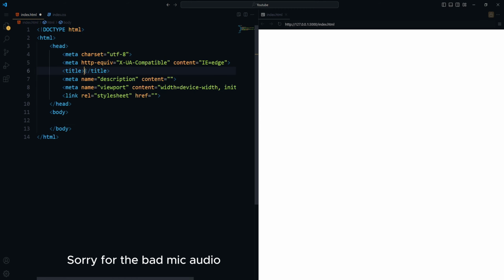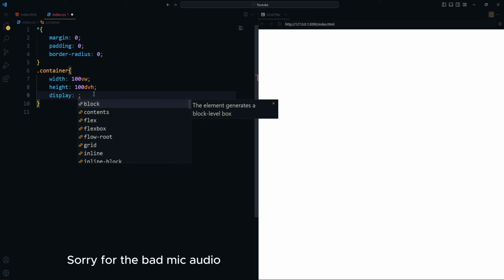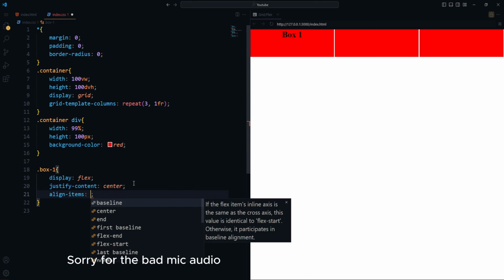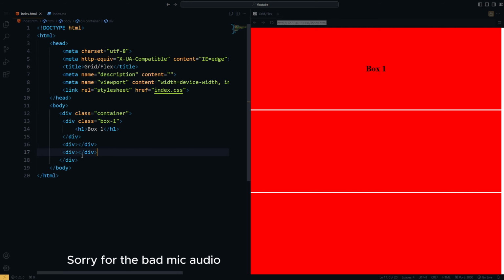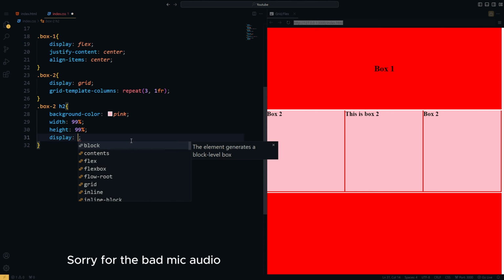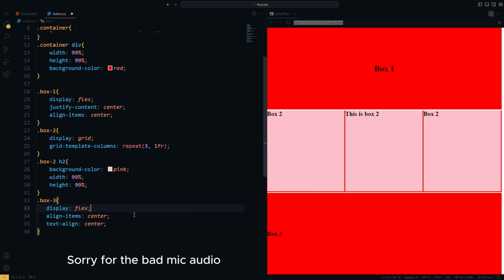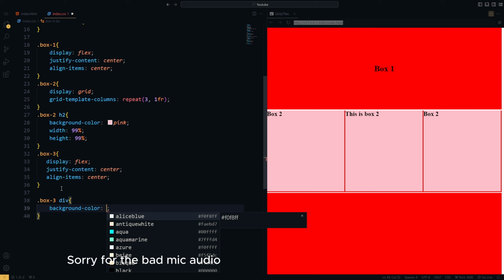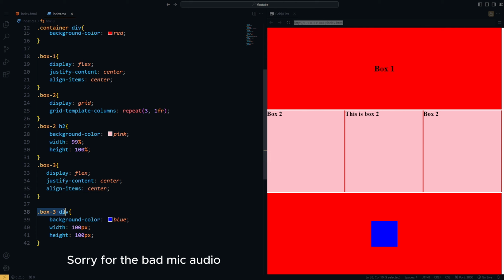How to use Grid & Flex together in HTML & CSS